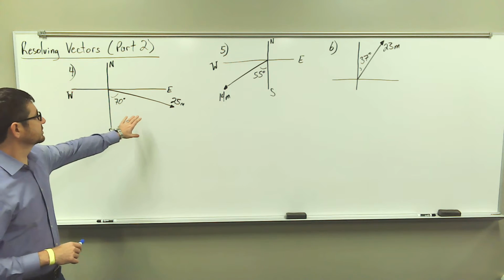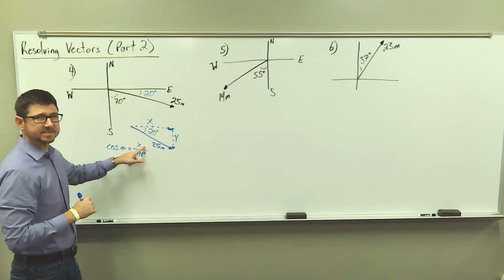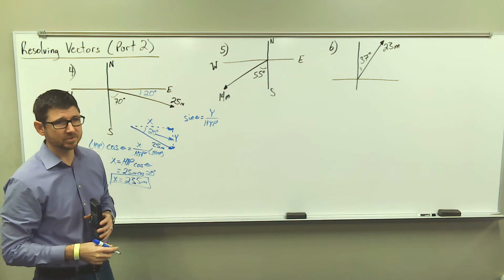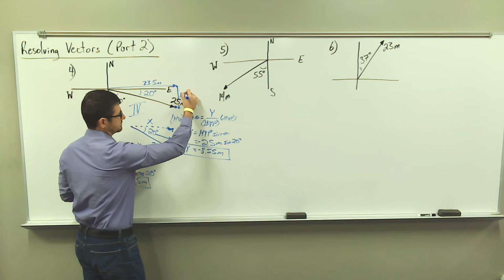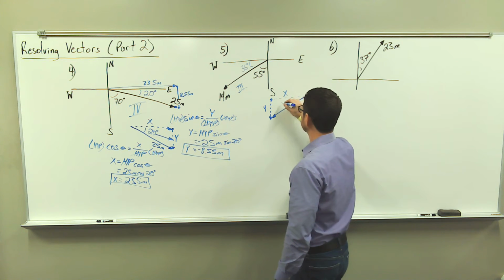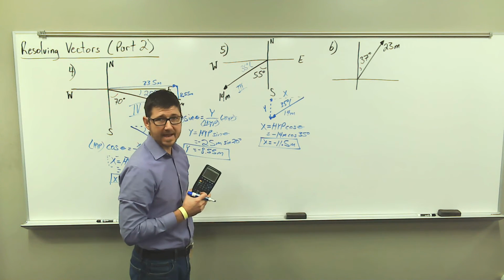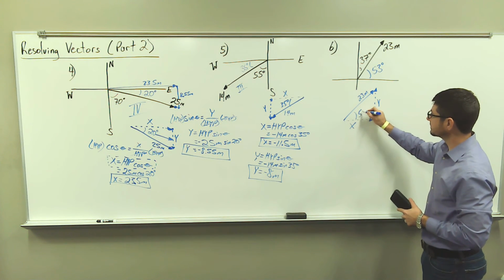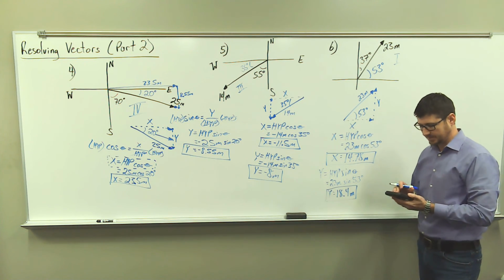Ch. 5 Resolving Vectors (Part 2)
This video shows how to isolate the x-component and y-component variables to begin the process of vector resolution.